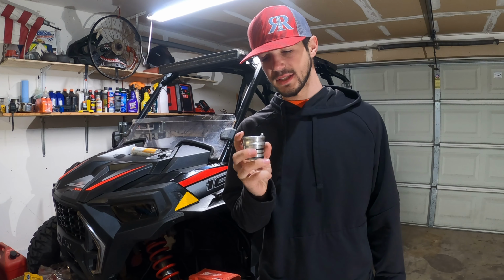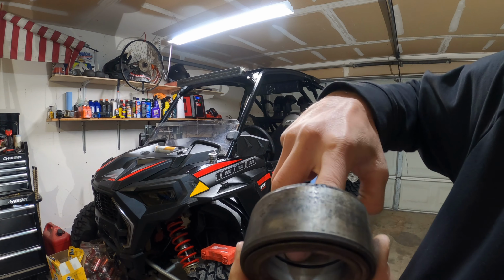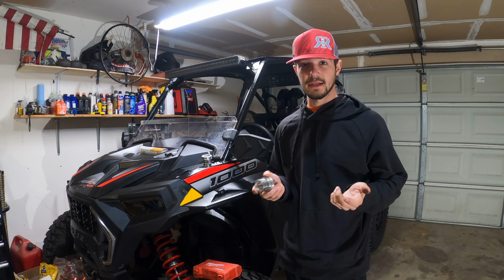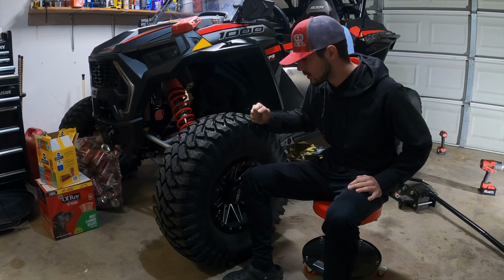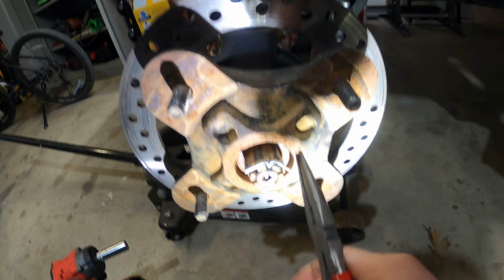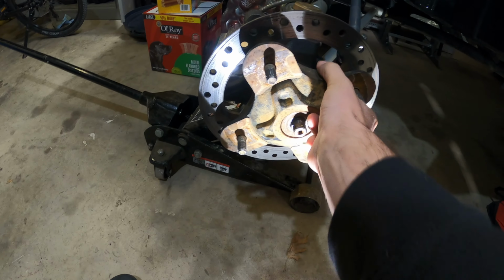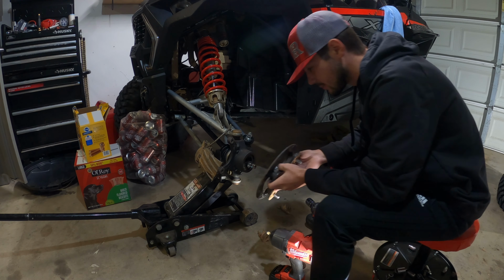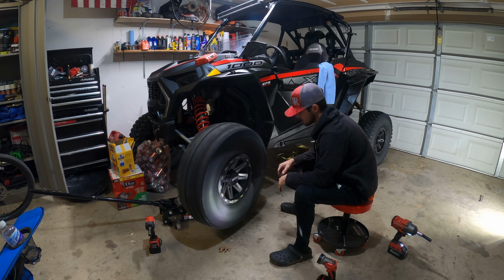How Grease RZR Wheel Bearings | Wheel Bearing Greaser Tool